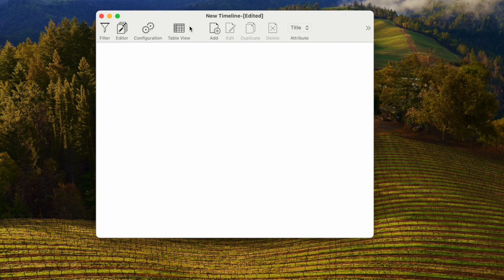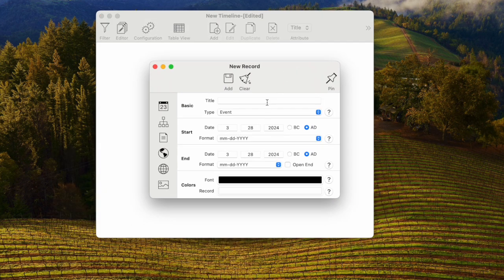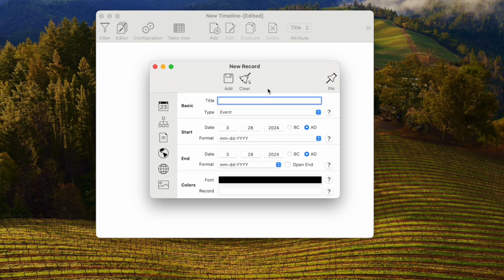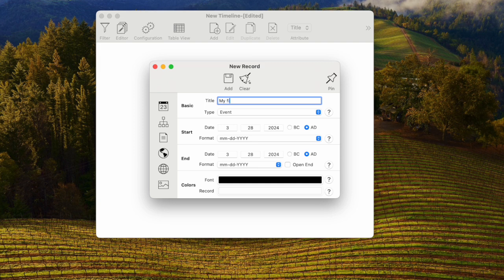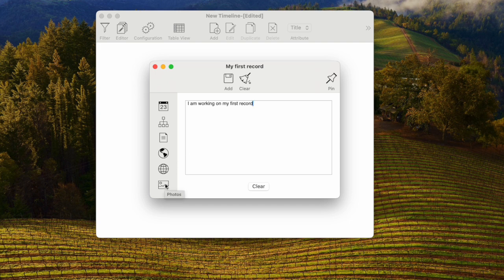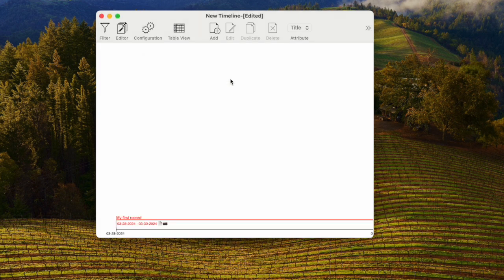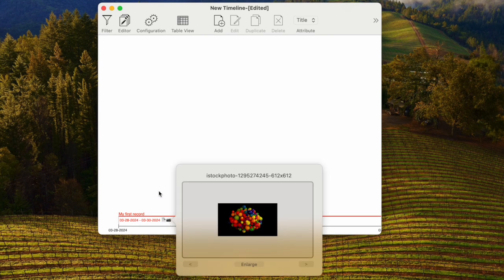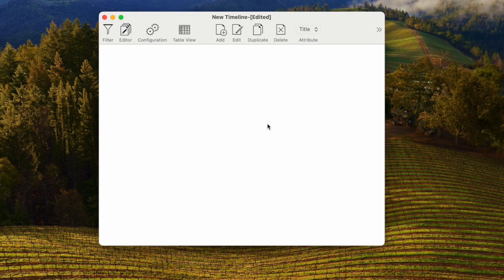Istoriam - Getting Started 101 - Getting started with Records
A quick tutorial on how to use Records with Istoriam.